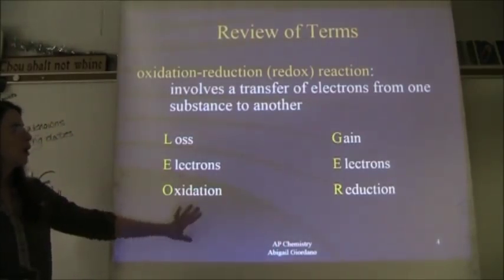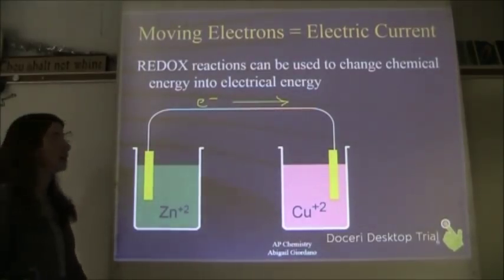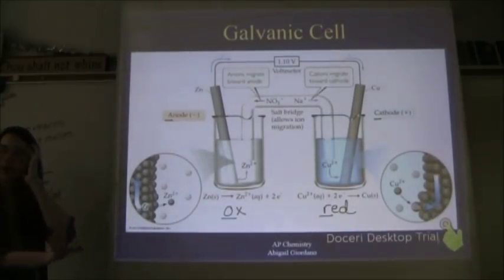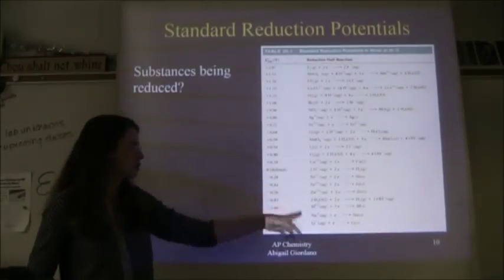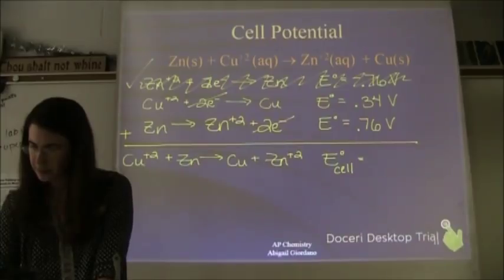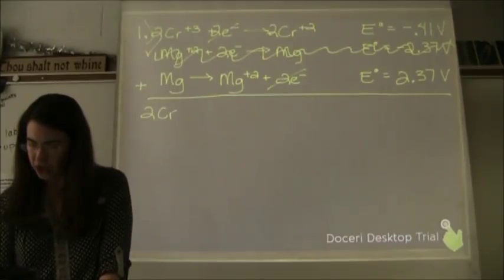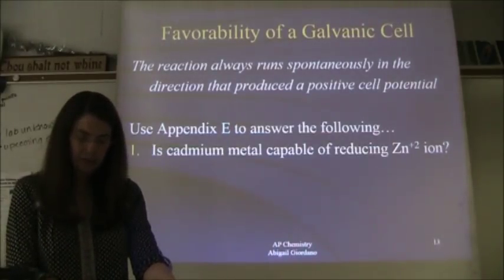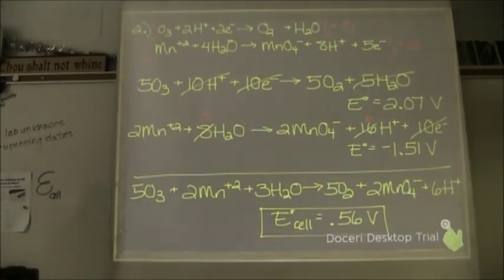Chapter 20 (Electrochemistry) - Part 1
Major topics:  REDOX review, parts of a galvanic cell, cell potential (emf), standard reduction table, & cell potential calculations